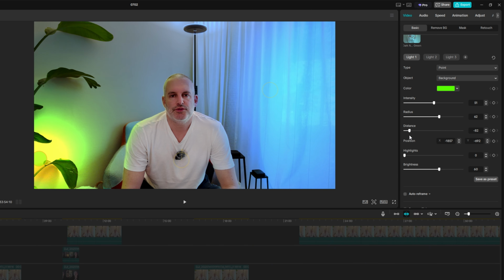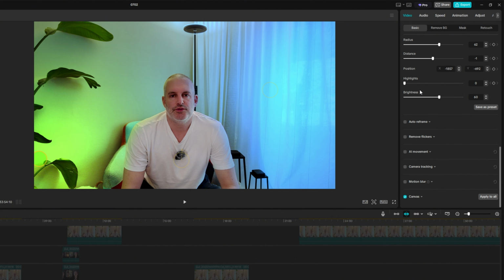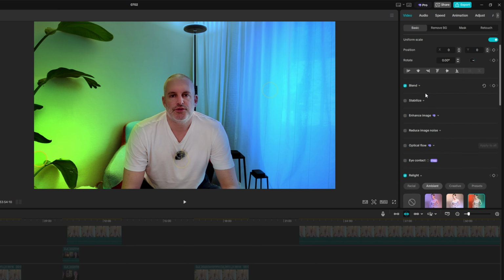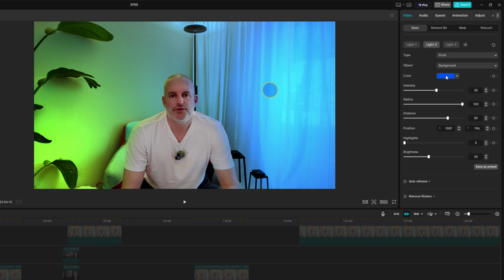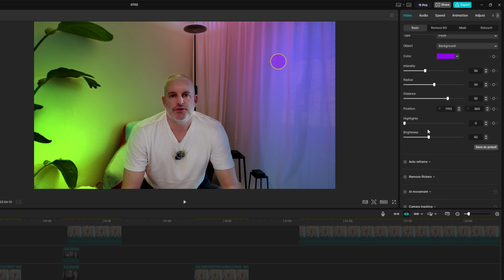How To Add Fake Lights To Your Videos With CapCut!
Want to give your videos an LED-lit background look - without any actual lights? In this video, I’ll show you how to save money on buying expensive LED lights, by using the Relight feature in CapCut to add realistic LED-style lighting effects to your background.

You’ll learn:

How to adjust overall lighting of your video
How to apply and adjust the LED lighting effect using Relight
Tips to make your background lighting look natural and eye-catching

This is a great trick for creators who want to level up their video style with zero extra gear.

CAMERA:
Sony ZV-E10 Mk 2
DJI Pocket 3
DJI Action 6

LENS:
For the Sony: Sigma 16mm f/1.4 DC DN Contemporary Lens for Sony E (402965) Black
For the Sony: Sigma 18-50mm F2.8 DC DN Contemporary (for E Mount)
For DJI Pocket 3 - Neewer Magnetic ND/CPL Filter Set Compatible with DJI OSMO Pocket - 3

AUDIO:
DJI Mic 2
Rode Podcaster Mic

LIGHTS:
Elgato Key Light
Neewer 9" LED Video Light Panel
NEEWER 110cm Light Reflector Light Diffuser 5 in 1

TELEPROMPTERS:
Elgato Prompter – Teleprompter with Built-in Screen -
PRONSTOOR Teleprompter Kit Portable Inscriber Mobile Phone Teleprompter

TRIPODS:
NEEWER Overhead Camera Mount Rig
NEEWER Camera Desktop Mount with Holder
NEEWER Table Head Camera Holder Arm
ULANZI MT-89 Extendable Tripod Aluminum, 82"
Joby Gorilla Pod 3K
SMALLRIG 22" Magic Arm with Clamp
Small Rig 10" Arm
SMALLRIG Universal Magic Arm with Small Ball Head - 2157
NEEWER Camera Sliding Cart with Ball Joint Phone Clip
DJI Osmo Pocket 3 Phone Holder + Osmo Pocket 3 Stand
SMALLRIG Cheese Plate with 1/4 & 3/8 Thread, Multifunctional Mini Cheese Bar
Camera Grip Convert Mounting Screws Tripod Screw

MEMORY CARDS:
For my Sony Camera: SanDisk 256GB Extreme PRO SDXC, V60
For my DJI Cameras: SanDisk 256GB Extreme microSDXC, V30

STORAGE / CASES:
Lekufee waterproof hard case for DJI Osmo Pocket 3/Creator Combo